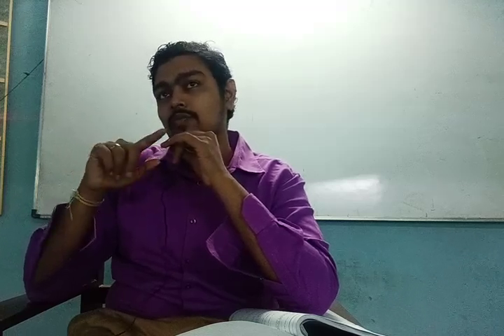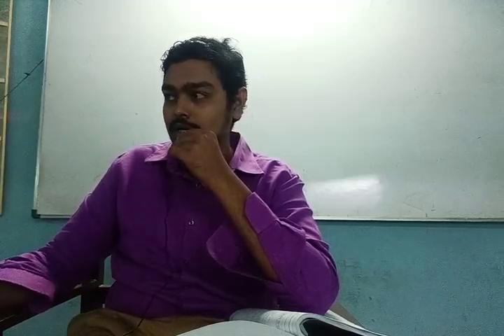CA final law - Directors Part 4 - CA AKS Krishnan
Directors Part 4
Book revision of Directors and questions